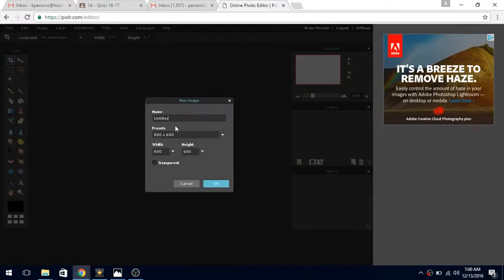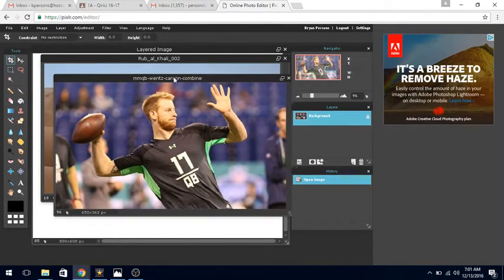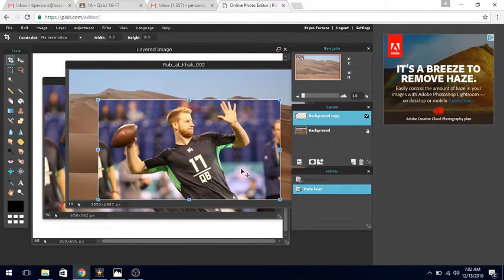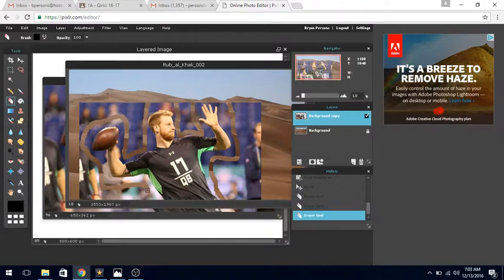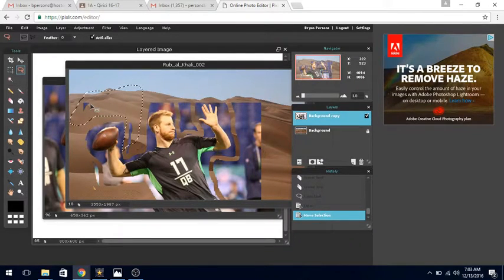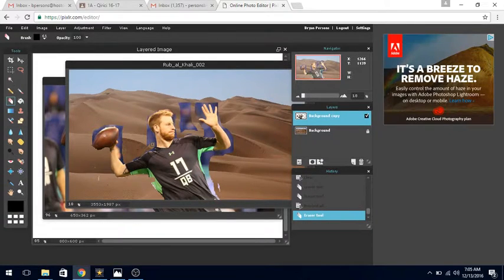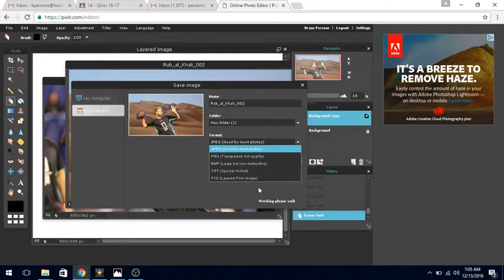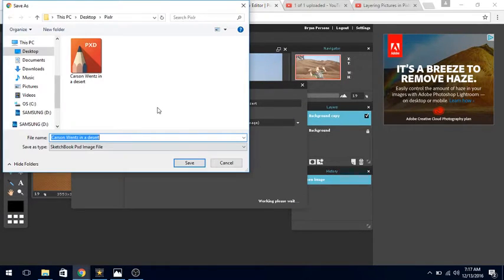Layering in Pixlr - Two images on top of each other, saving the image Pixlr PXD